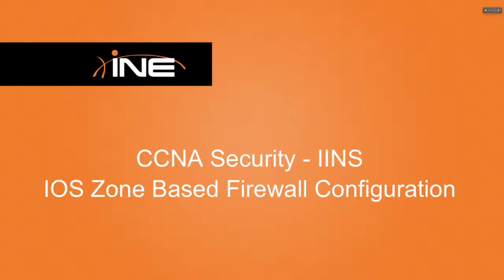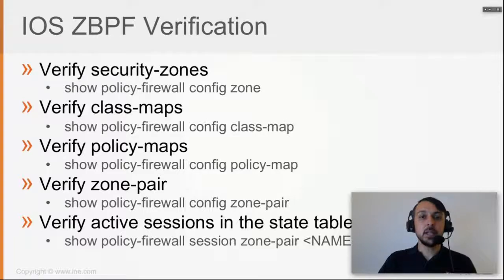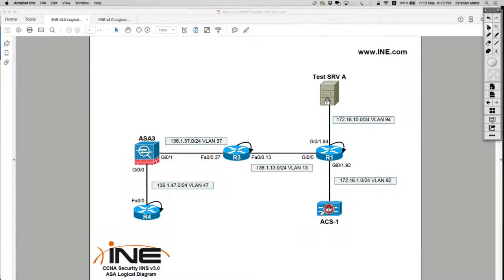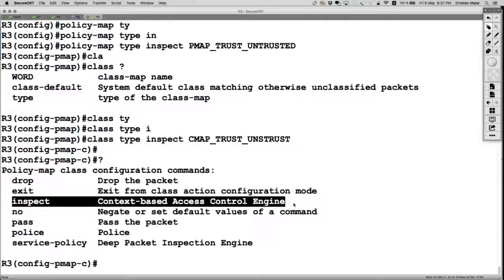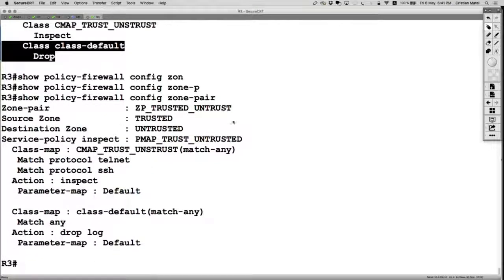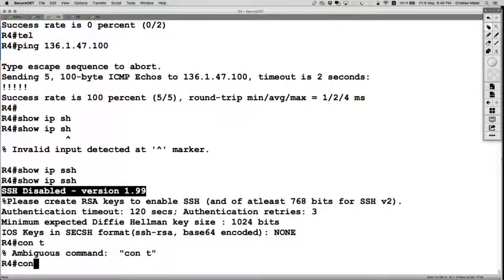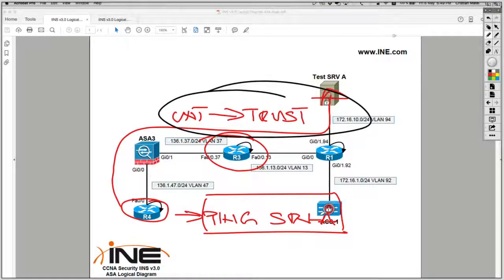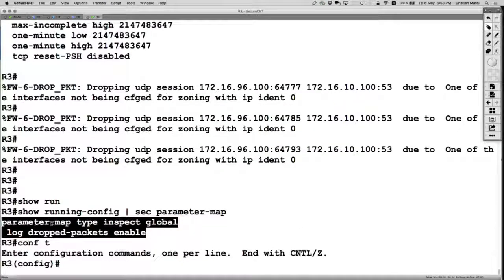124 IOS Zone Based Policy Firewall Configuration